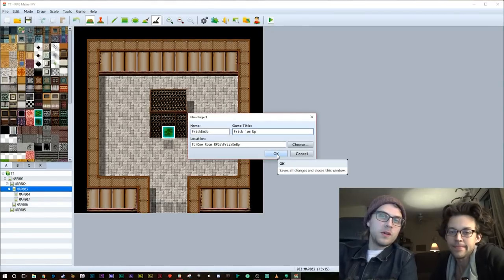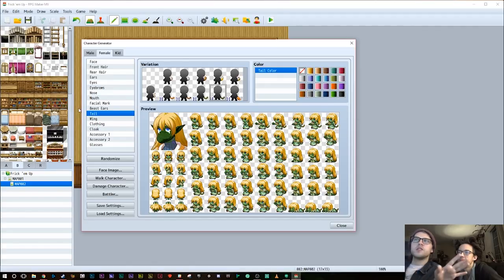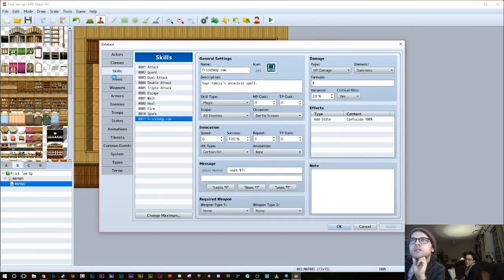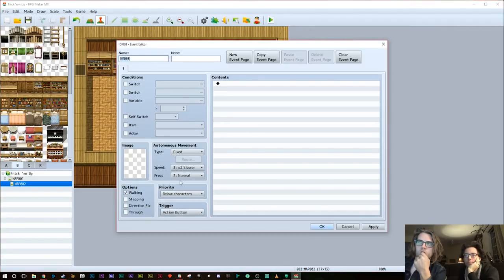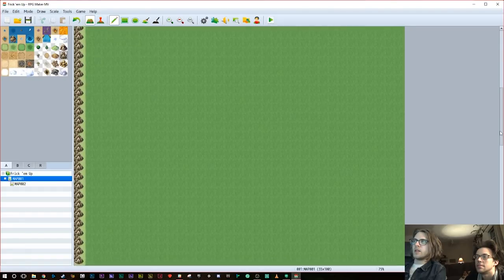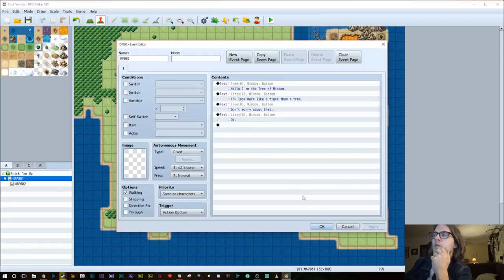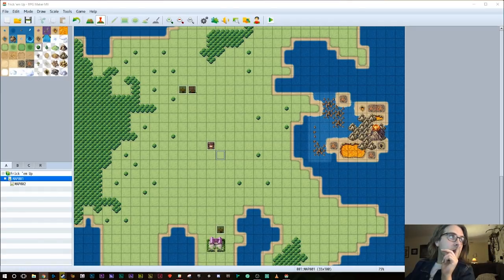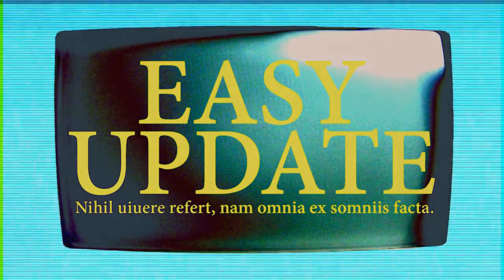How to make an RPG Maker RPG! - Easy Update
Here's a lengthy and probably kinda confusing tutorial video about how to make an RPG Maker Game!  You can get the game for free

Starting out and making a map: 00:01:16
System Menu: 00:04:10
Making a Character: 00:04:52
Making a Skill: 00:10:53
Making Events and Cutscenes: 00:15:13
Adding Sound Effects: 00:18:01
Working with Switches: 00:20:10
Plugins: 00:26:02
Changing Game Resolution with Yanfly Core: 00:27:05
Making the Overworld Map: 00:27:32
Using Choices: 00:31:11
Moving Player from One Map to Another: 00:35:44
Making Battles: 00:37:33
Making an Item: 00:37:58
Making Battles Continued: 00:38:22
Removing Attack Command with a Plugin: 00:41:51
Review, Event and Switch Review: 00:43:45
Making a Chest with an Item: 00:45:40
Conclusion: 00:48:22